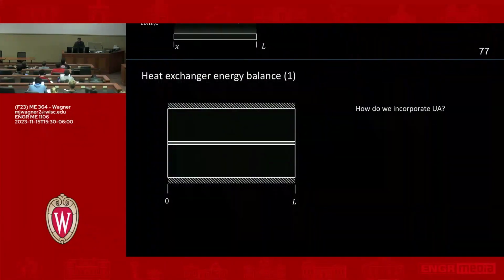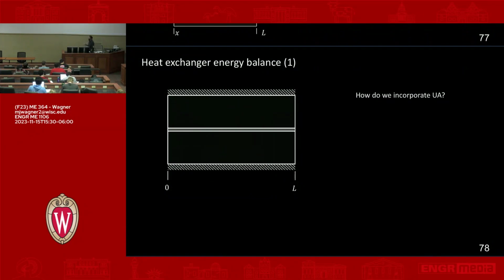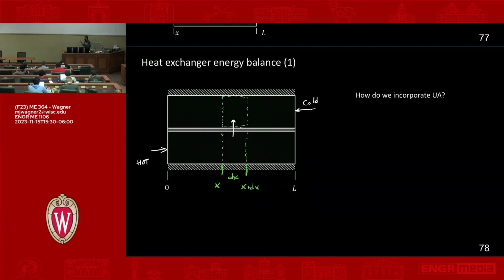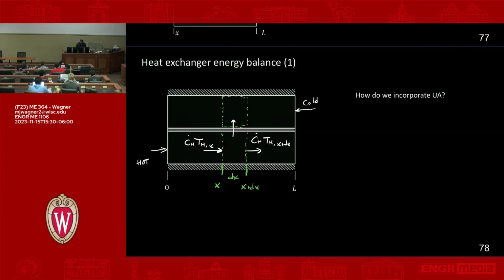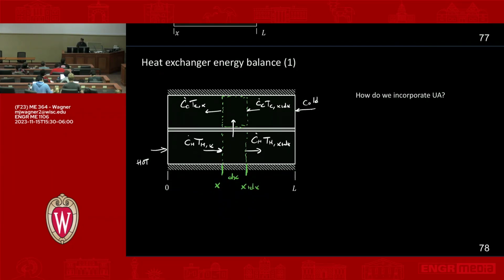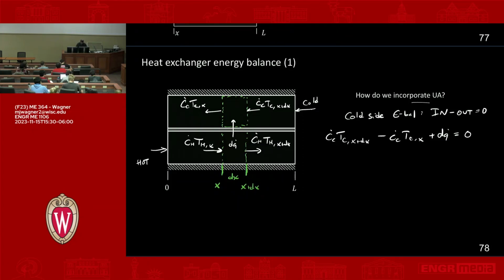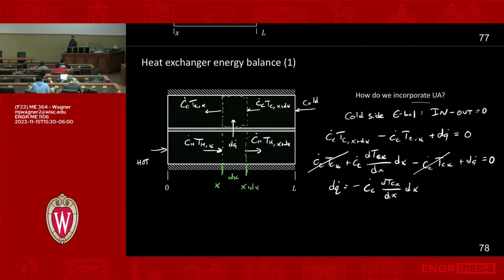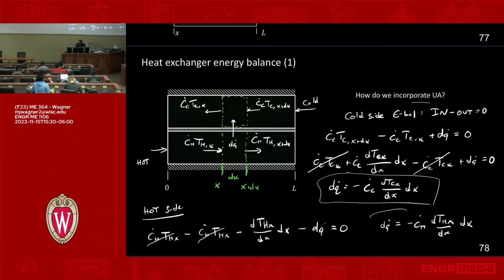ME364 (F23): Lecture 19.3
Control volume analysis for heat exchangers in a counterflow configuration: deriving the two governing differential equations